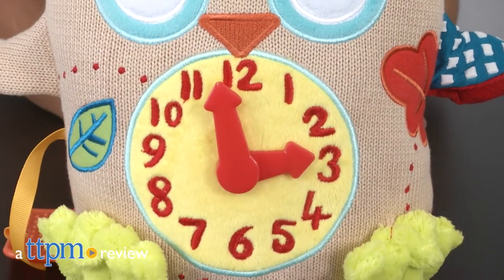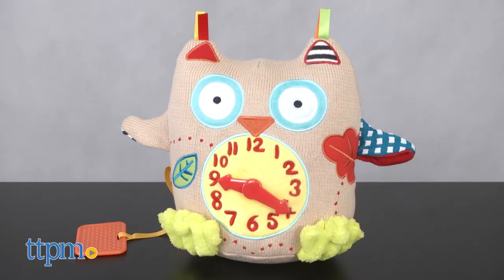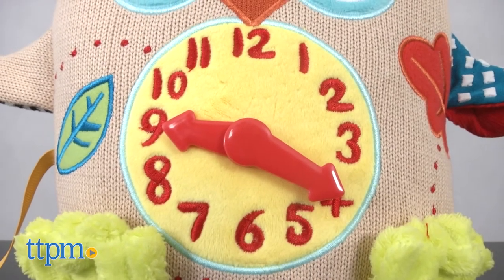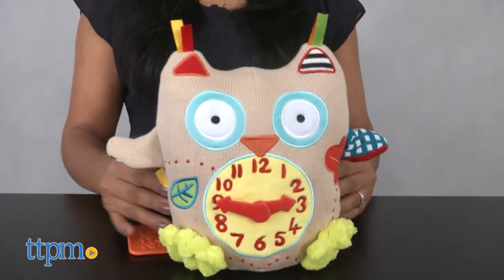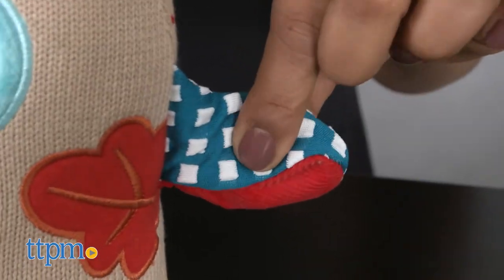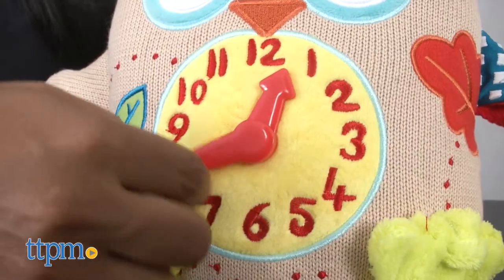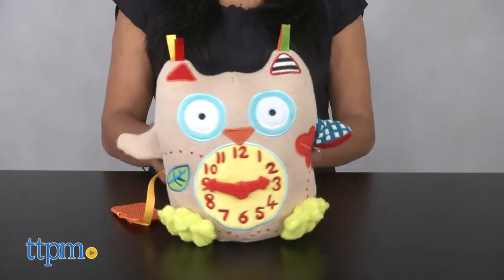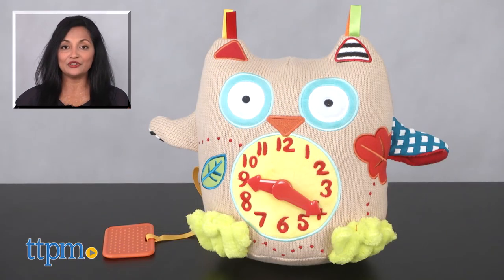My First Clock from Dolce Toys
Dolce My First Clock. Activity toy for babies with an engaging learning theme. Lots of textures, squeaker and crinkly wings for baby to explore. Early learning concepts in telling time. Check out this video for all the details. For full review and shopping info

Product Info: The Dolce My First Clock is a soft toy with lots of details for baby. This colorful toy has bright contrasting colors and textures to engage baby. A large moveable clock sits right in the middle, a plastic teether tail is textured for teething gums. The knitted body of this owl is soft to use as a take-along soft toy and the added details make it even more engaging. There are crinkly wings, a squeaker, tags to pull on and a beanbag bottom helps it stand up.